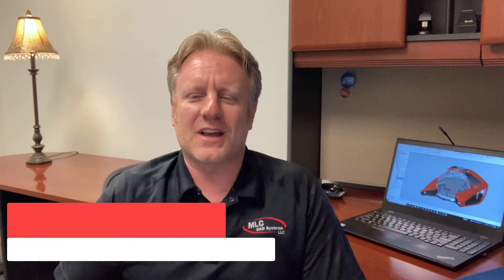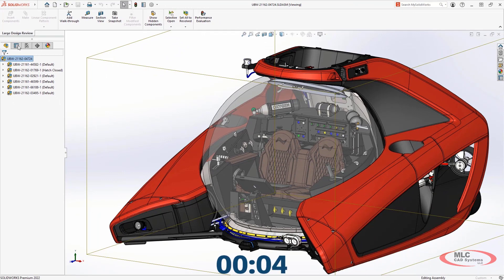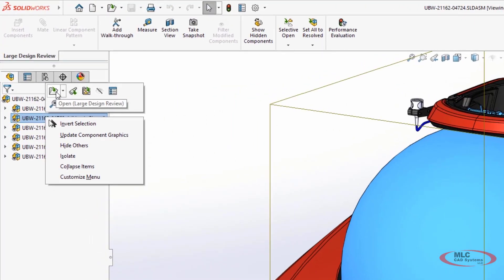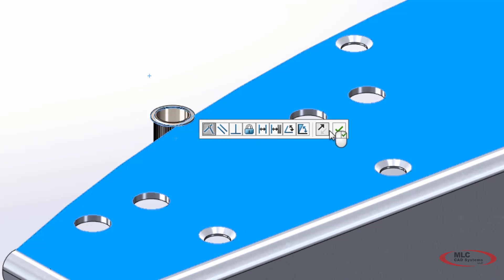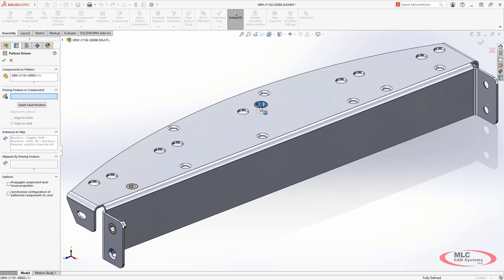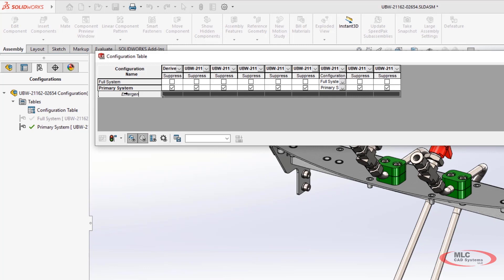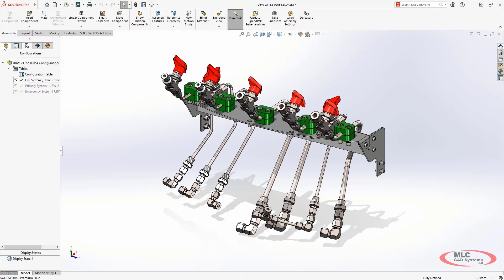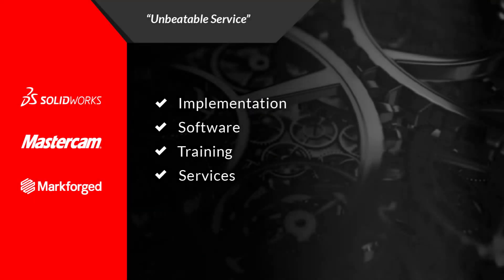What's New in SOLIDWORKS 2022 - Assembly Modeling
--Remain in LDR Mode - When working with Large Design Review Mode, you can now open the corresponding drawing in Detailing mode and any sub-assemblies in LDR
--Move with Triad - Selecting a component now presents a triad for easier movement in the graphics area
--Quick Mates Control - Quick mates now gives the option to flip alignment and lock rotation before finishing
--Pattern Driven Seed Position - Automatically determines the seed instance of a Pattern Driven Pattern
--Configuration Tables - New native table type for creating and managing configurations that does not require Microsoft Excel
--Exclude Component from BOM - New configuration setting that specified if a component should be excluded from Bills of Materials by default